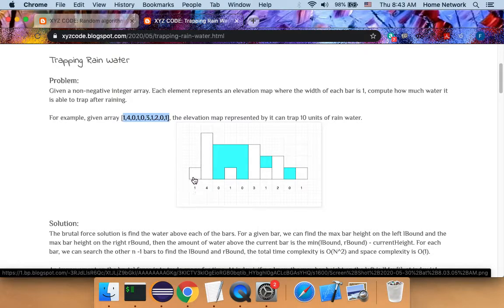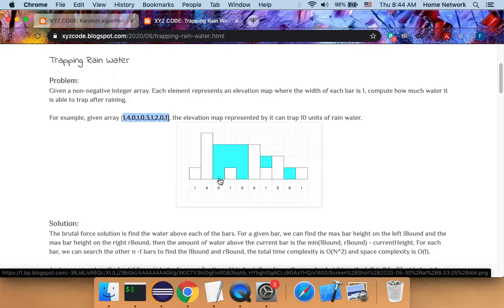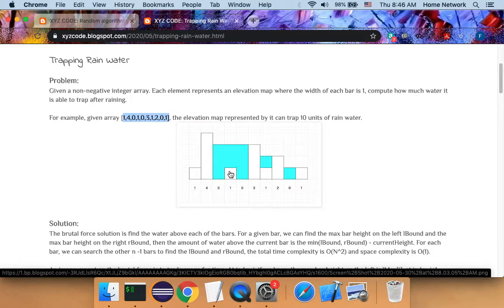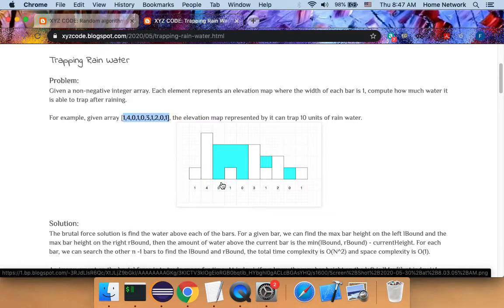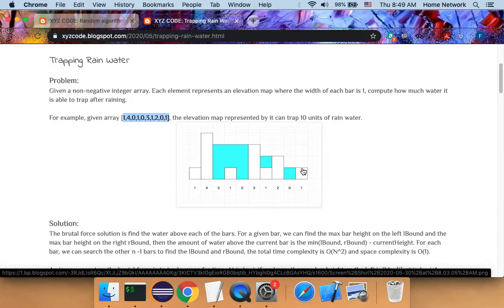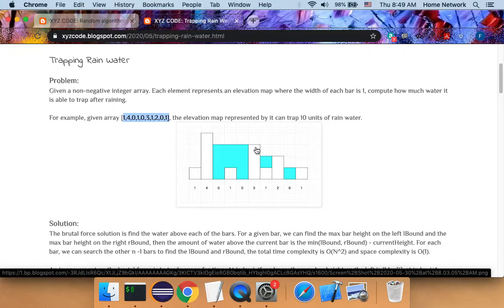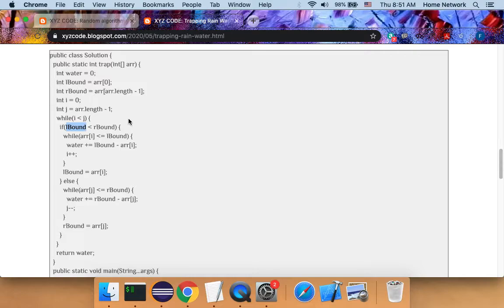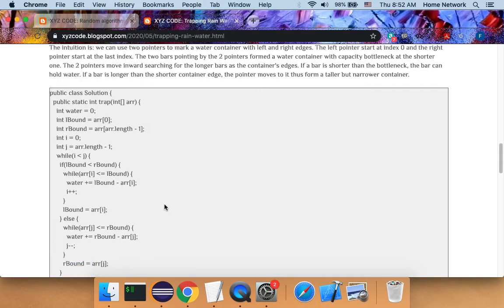trapping rain water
Problem:
Given a non-negative integer array. Each element represents an elevation map where the width of each bar is 1, compute how much water it is able to trap after raining.

For example, given array [1,4,0,1,0,3,1,2,0,1], the elevation map represented by it can trap 10 units of rain water.